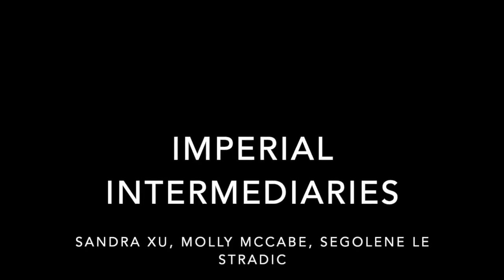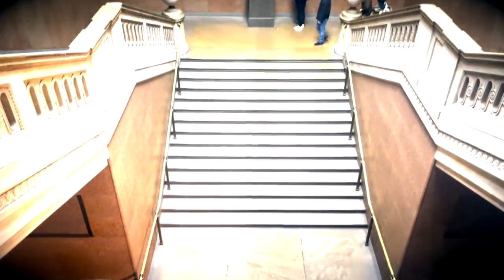HY484 Imperial intermediaries